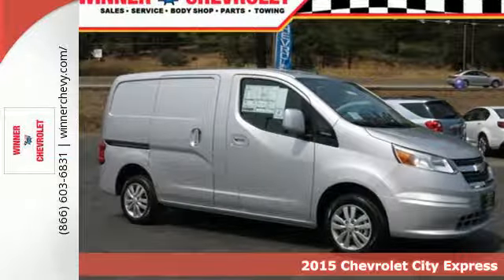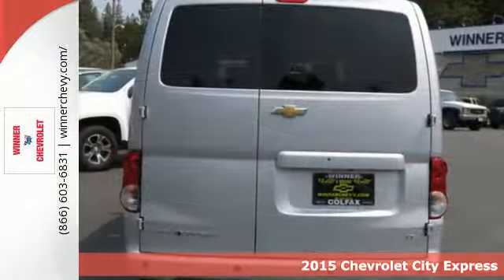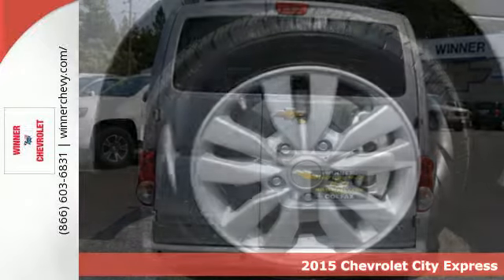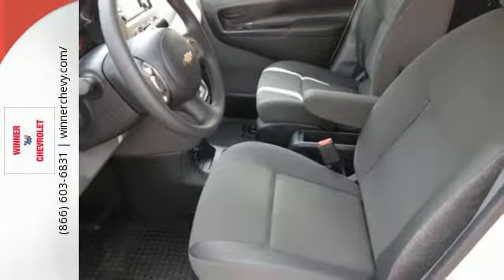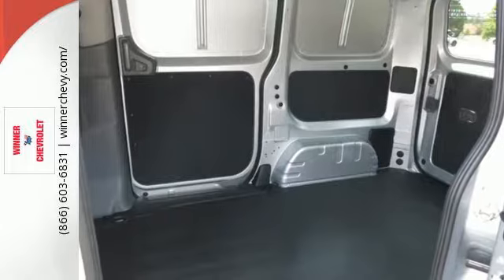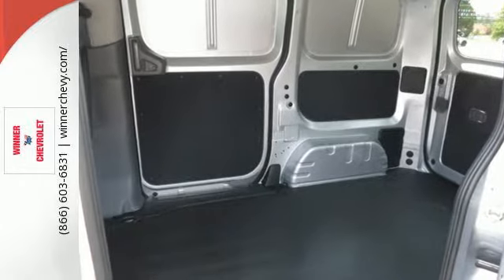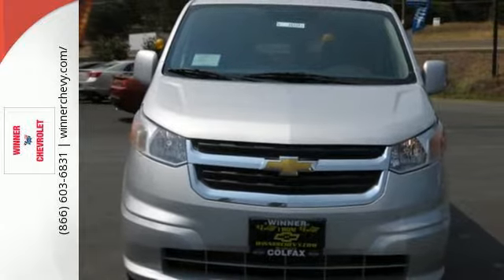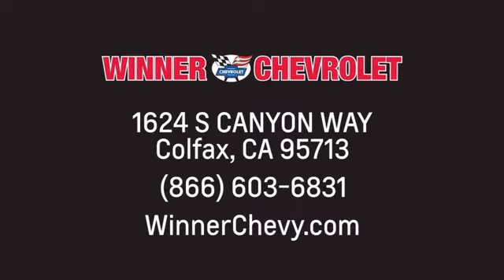New 2015 Chevrolet City Express Colfax CA Sacramento, CA #14137 - SOLD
Year: 2015
Make: Chevrolet
Model: City Express
Trim: LT
Engine: 2.0 Liter
Transmission: Automatic
Color: Silver
Stock #: 14137
VIN: 3N63M0ZN8FK723335

Address:
1624 South Canyon Way